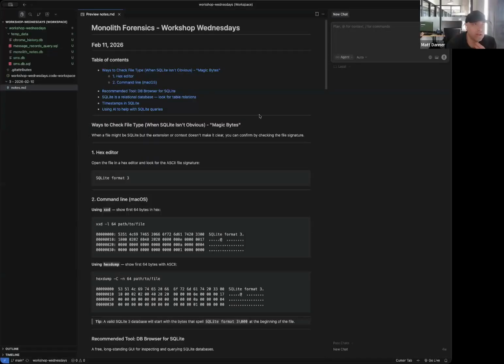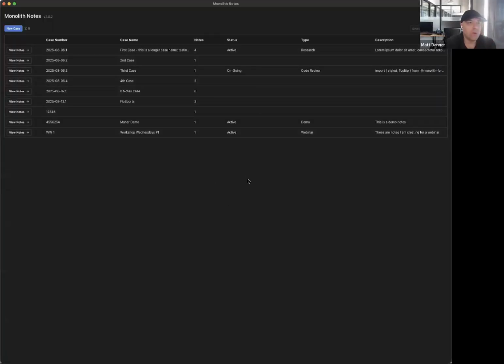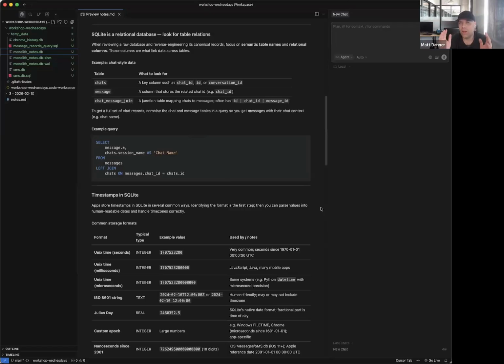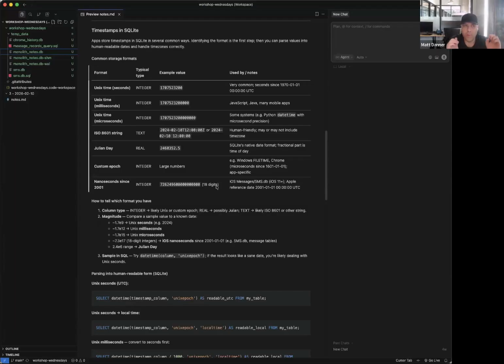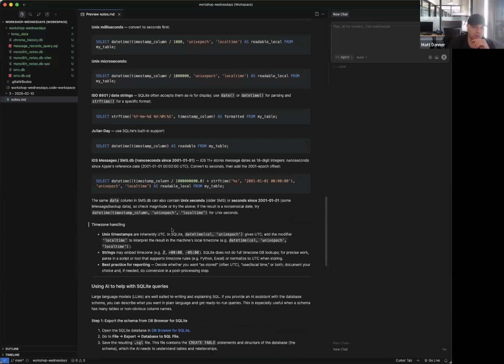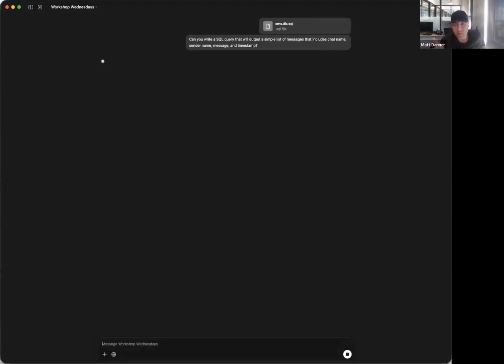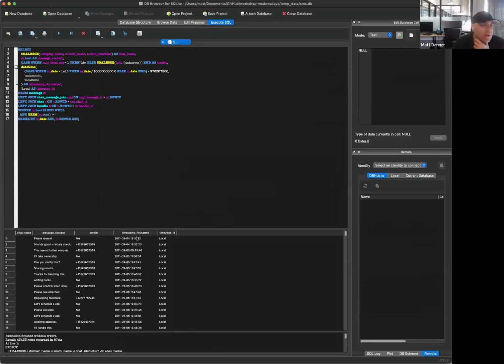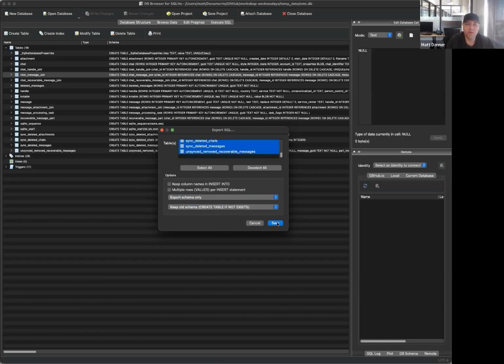SQLite for Investigators: Databases, Structures & Queries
SQLite is the most common database format in digital forensics, and understanding how to query and parse these databases is a useful skill for any investigator working with modern devices.

In this Workshop Wednesday replay, you'll learn:
✓ Common SQLite databases encountered in forensic examinations
✓ How to read and interpret database structures
✓ Practical SQL queries for extracting human-readable evidence
✓ Real-world investigative scenarios and solutions